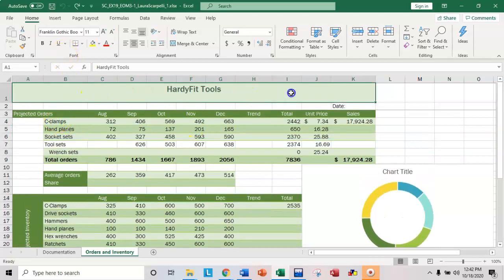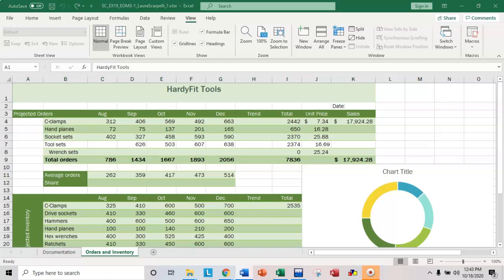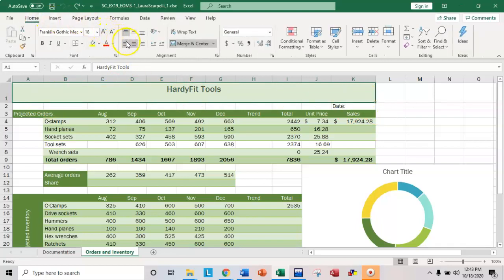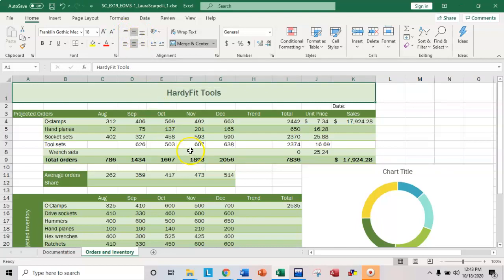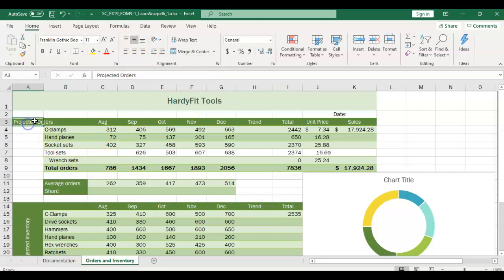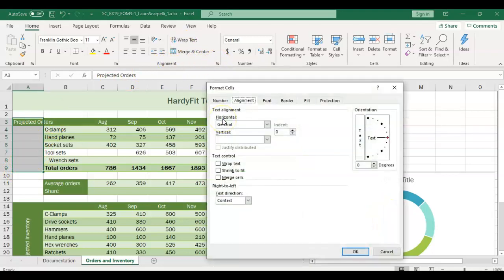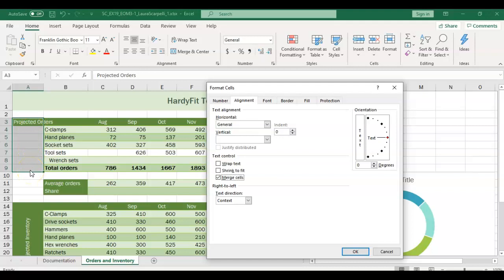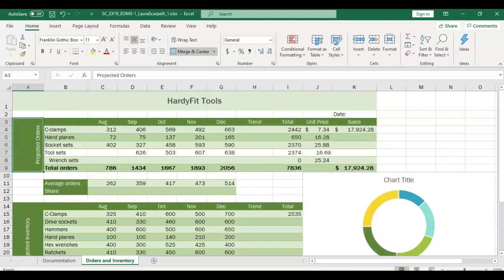CIS119 Excel Mod 3 Proj 1 Freeze/Unfreeze/Alignment